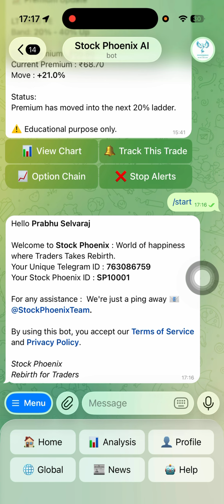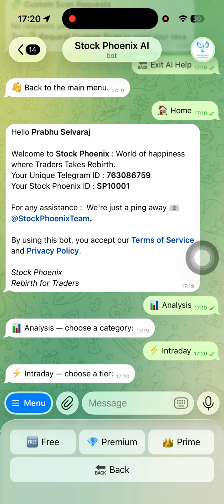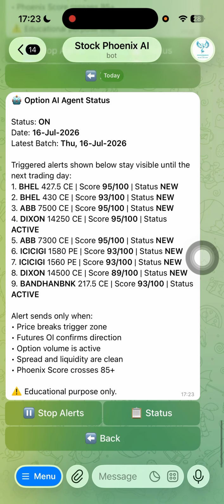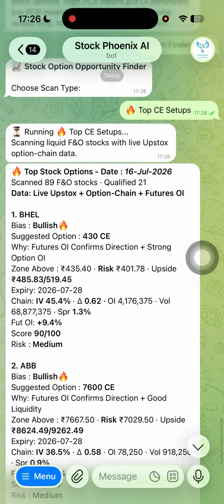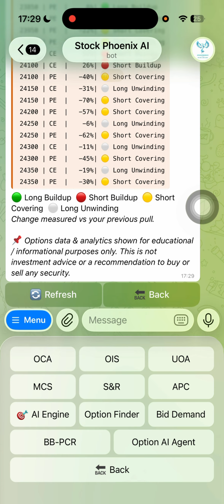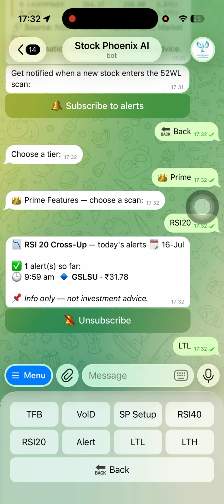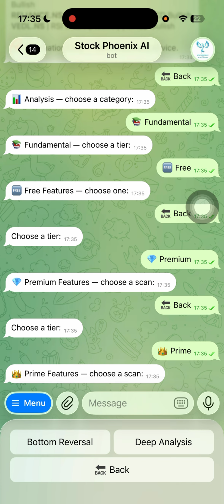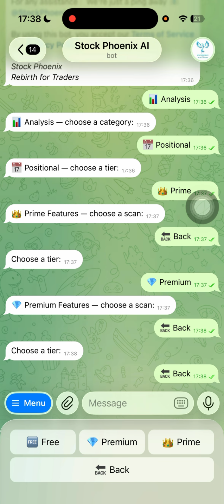Stock Market BOT | Features Explained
All the Features of the BOT has Explained.